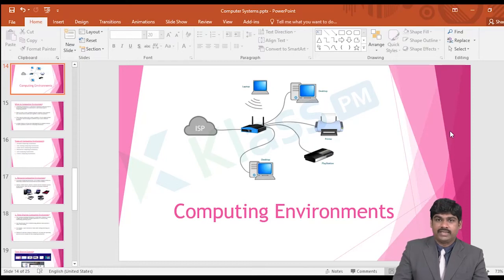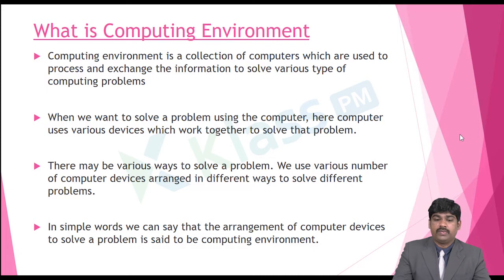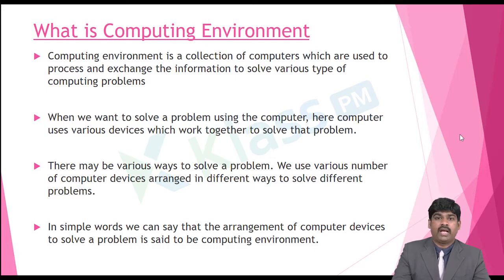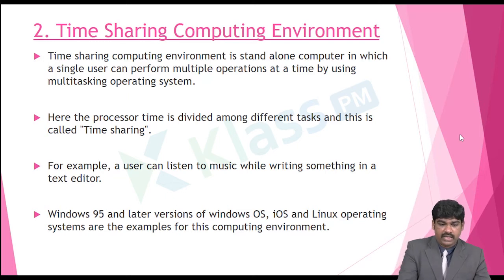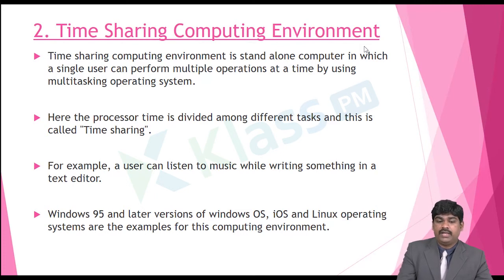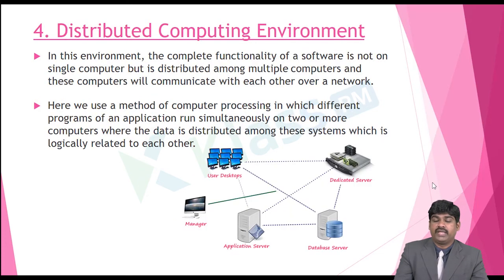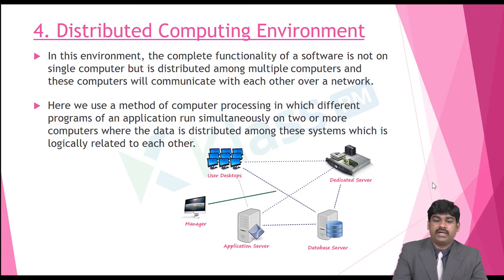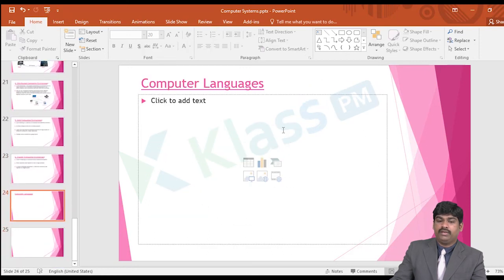Computer Environments in C Language | Engineering C Programming| BTech Tutorials | KlassPM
C is a procedural programming language. It was initially developed by Dennis Richie between 1969 and 1973. It was mainly developed as a system programming language to write operating system. The main features of C language include low-level access to memory, simple set of keywords, and clean style, these features make C language suitable for system programming like operating system or compiler development.
Many later languages have borrowed syntax/features directly or indirectly from C language. Like syntax of Java, PHP, JavaScript and many other languages is mainly based on C language. C++ is nearly a superset of C language (There are few programs that may compile in C, but not in C++).

Beginning with C programming:

1) Finding a Compiler:
Before we start C programming, we need to have a compiler to compile and run our programs. There are certain online compilers like that can be used to start C without installing a compiler.

Windows: There are many compilers available freely for compilation of C programs like Code Blocks  and Dev-CPP.   We strongly recommend Code Blocks.

Linux: For Linux, gcc comes bundled with the linux,  Code Blocks can also be used with Linux.